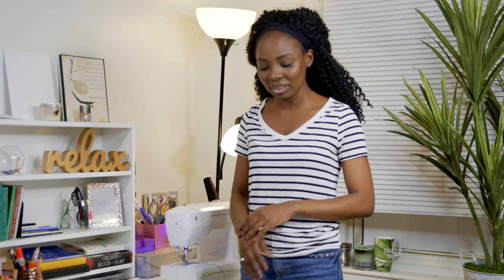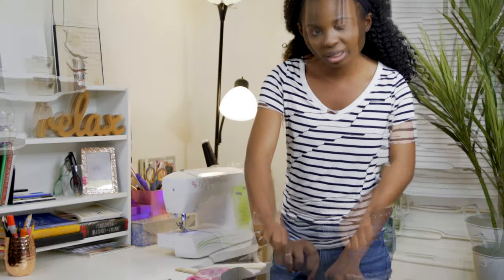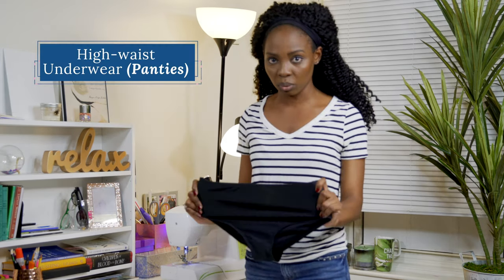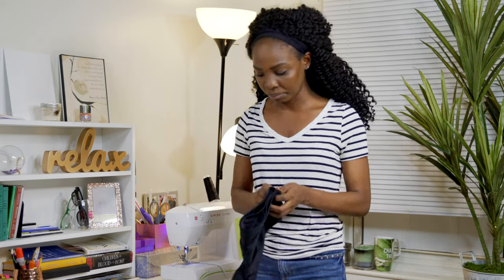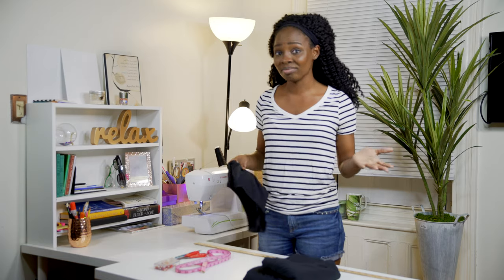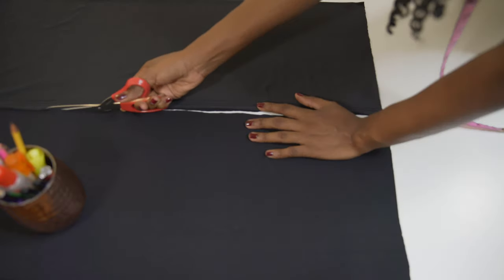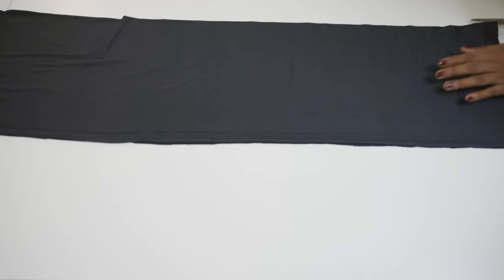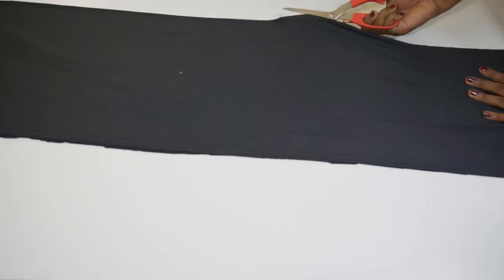DIY Convertible Bodysuit | DIY with Igho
Make this easy convertible bodysuit that can be tied in so many different ways.

Bikini bottoms/ Underwear
Scissors
Pins
Sewing Machine

Also, WATCH in 1080p60HD - LIKE - COMMENT - SHARE

If you recreate any of my tutorials tag me on instagram using loveighodiy in your description

Connect!

MUSIC INFO